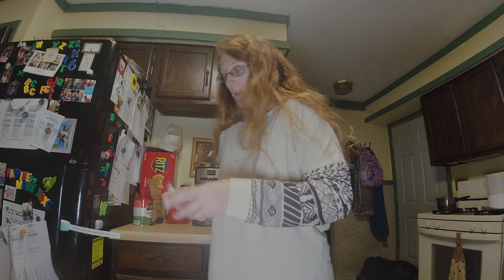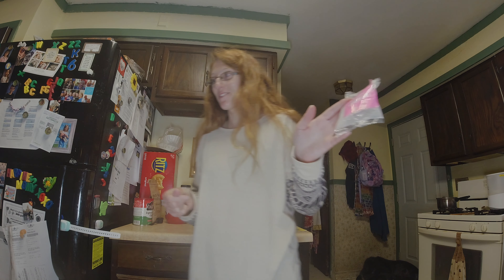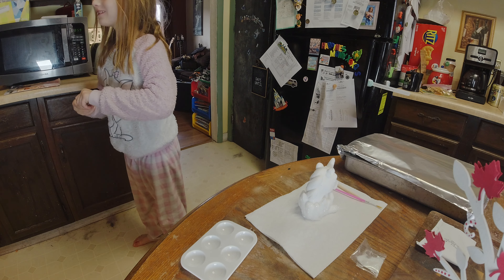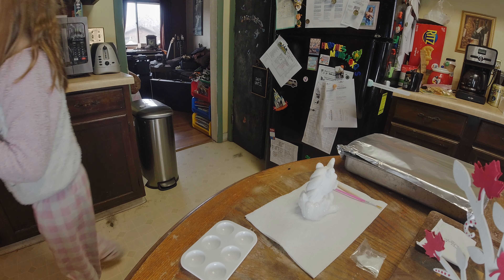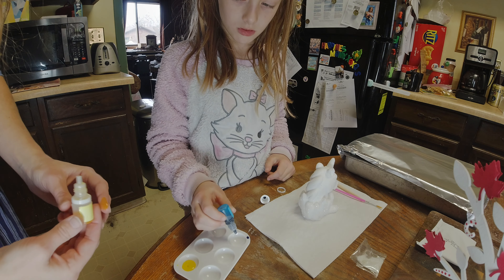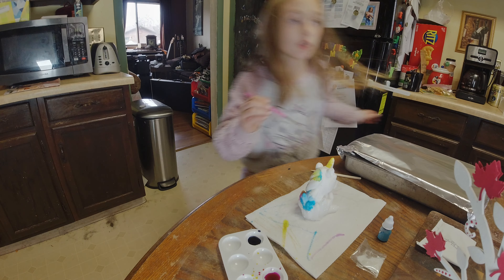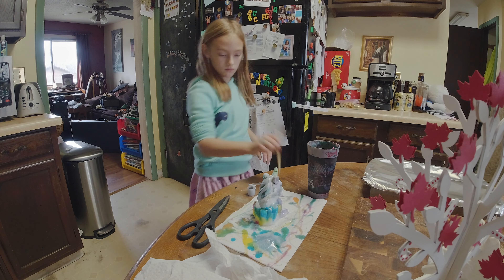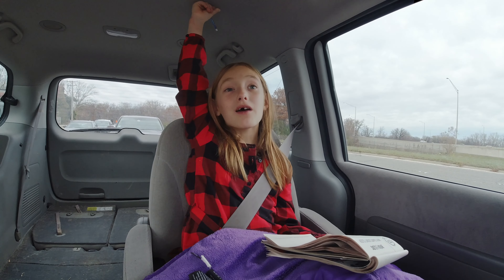Gingerbread Crystals!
We did so much this weekend.  Not only did we get the tree up, but I got to make my very own unicorn!  We also made Ninja-bread men and then it was off to Gingerbread House making!